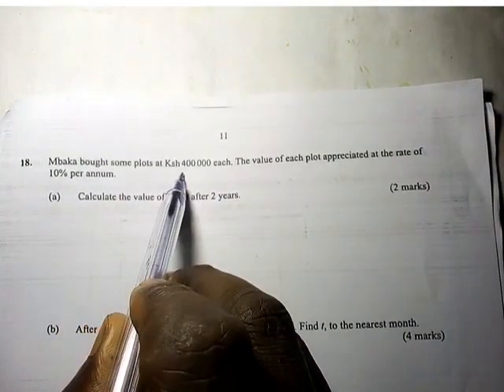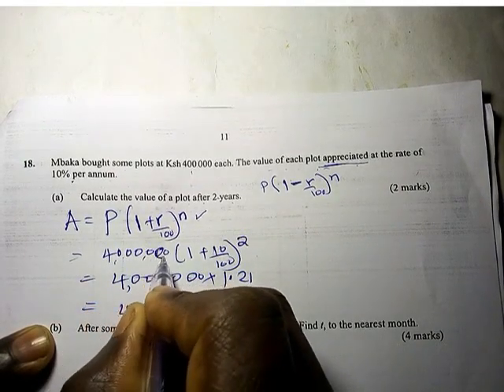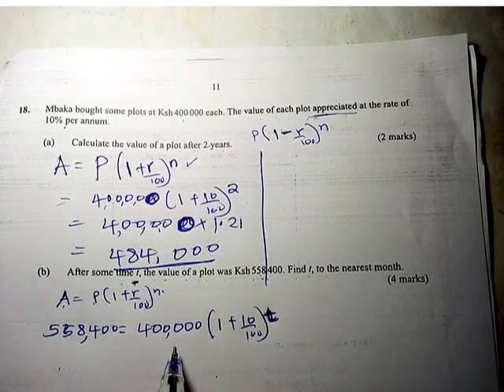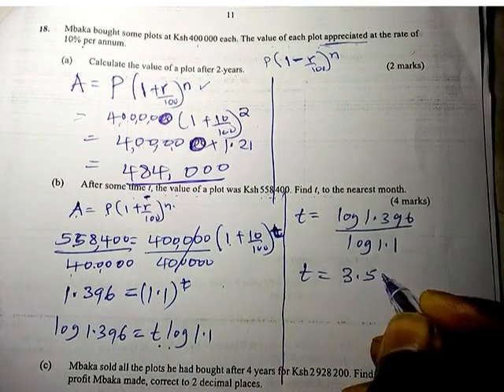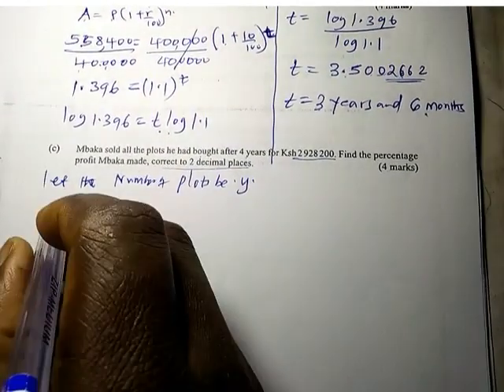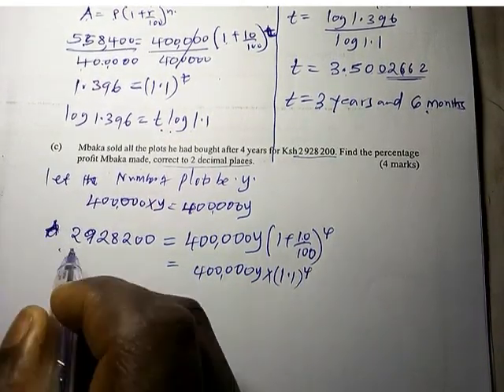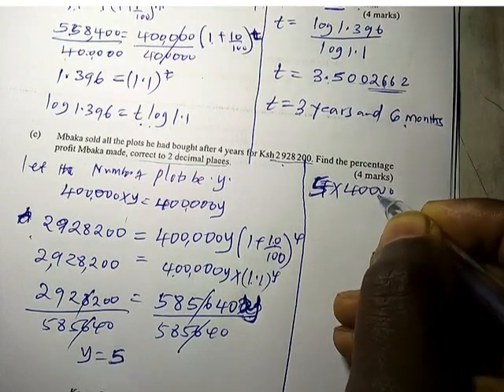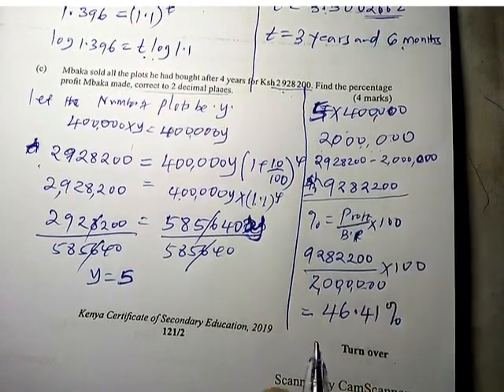KCSE 2025 MATHEMATICS PREDICTIONS series 2